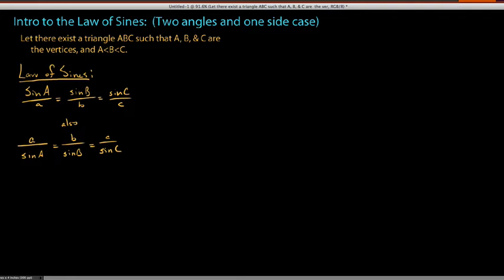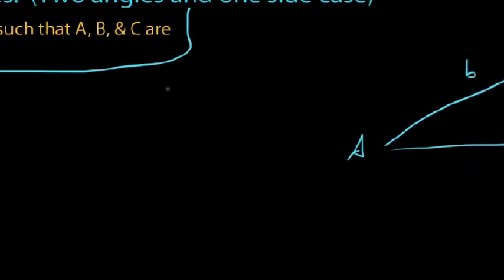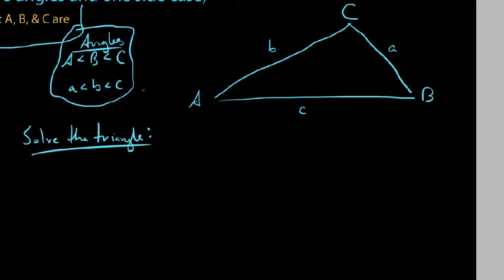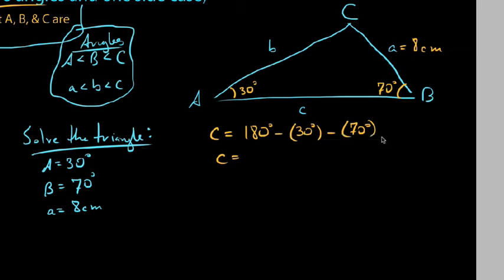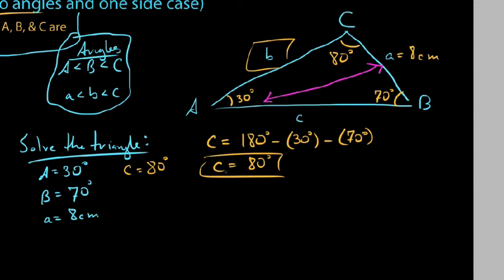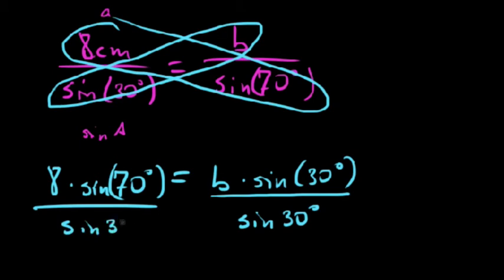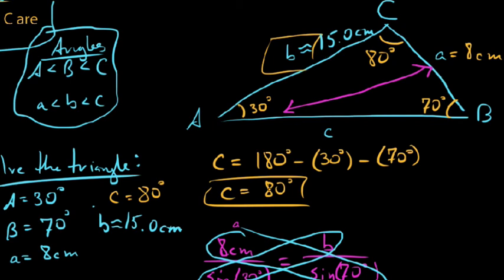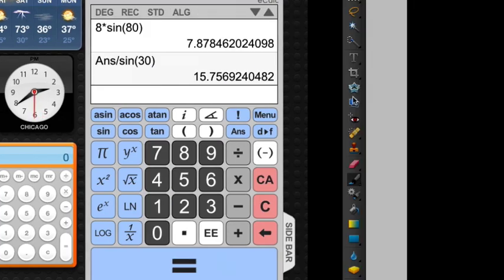Intro to the Law of Sines and the Angle-Angle-Side case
In this video I introduce the Law of Sines, give an understanding of when and how it can be used to solve oblique triangles, and work through an example illustrating a case in which two angles and a side are known.